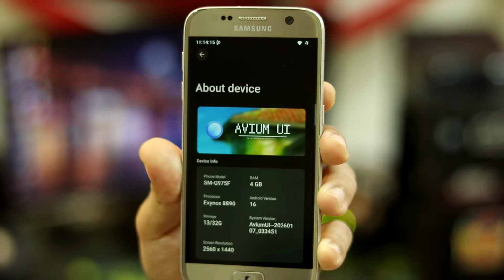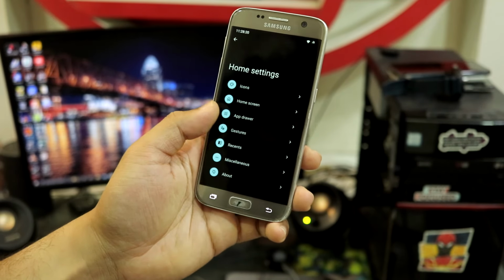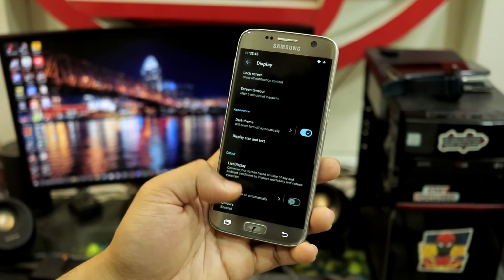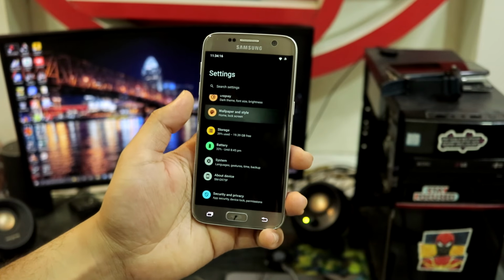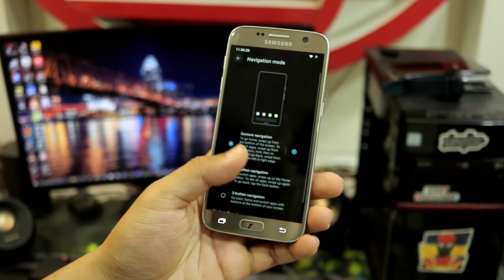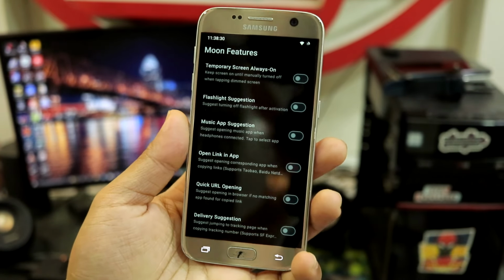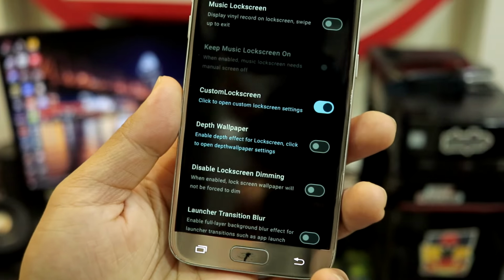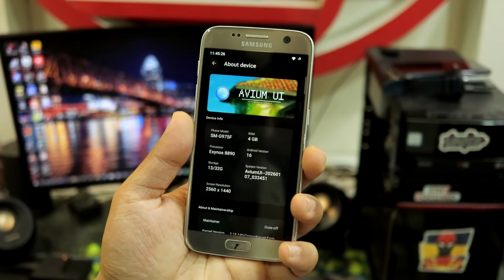AviumUI Android 16 Custom ROM | Custom Lockscreen Styles | Galaxy S7, S7 Edge, Note7 & Note FE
AviumUI is an Android 16 based custom ROM. It is based on LineageOS 23.0 and offers you all LineageOS goodies like LiveDisplay, basic Statusbar customization, Aperture camera, AudioFX, On-device wallpapers, etc.

AviumUI additionally offers some more features like Battery-friendly Pocket mode, App popup view gesture, Status bar lyrics, Music lockscreen, Custom lockscreen with various styles, Depth wallpape, etc.

Credits - Doze-off, Eylem & RafitaDev

ROM Information :
ROM Title - AviumUI
Security Patch - December 1, 2025

GApps - Comes with GApps prebuilt.

Note - You can also follow the alternate brightness temporary fix if you don't wish to root.